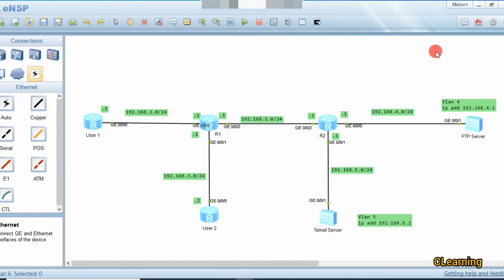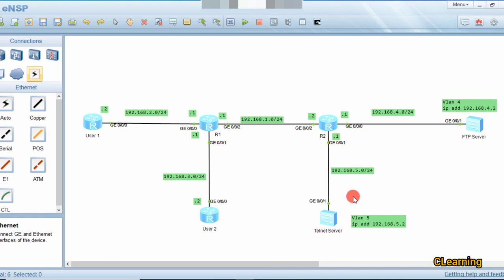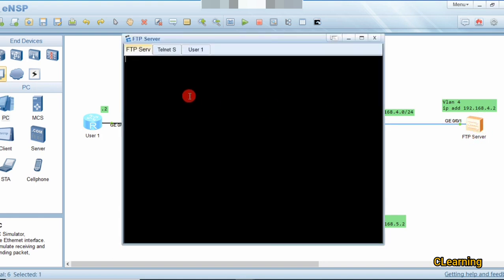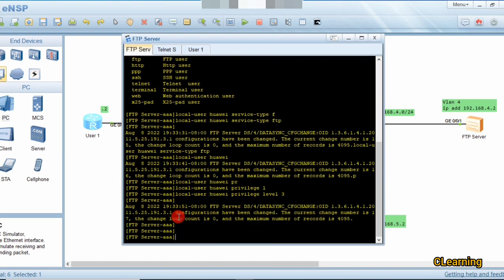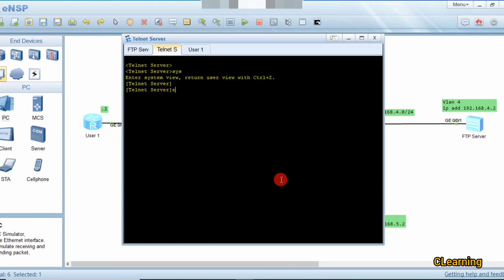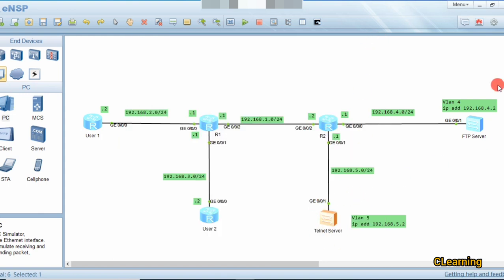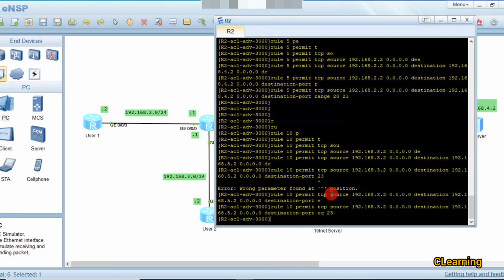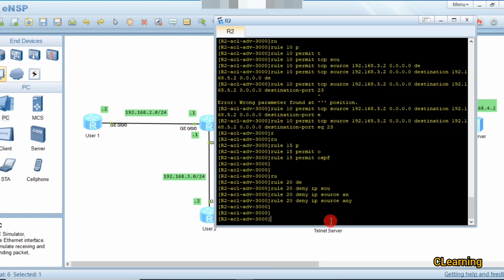How to Configure Advance ACL & FTP Server and Telnet server with AAA in eNSP Huawei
In computer security, an access-control list is a list of permissions associated with a system resource. An ACL specifies which users or system processes are granted access to objects, as well as what operations are allowed on given objects. Each entry in a typical ACL specifies a subject and an operation.

$AAA is a security system based on Authentication, Authorization, and Accounting. Authentication is used to grant or deny access based on a user account and password. Authorization determines what level of access that user has on the Router/router when authenticated.

How to enable AAA Local Database Authentication on Cisco ...